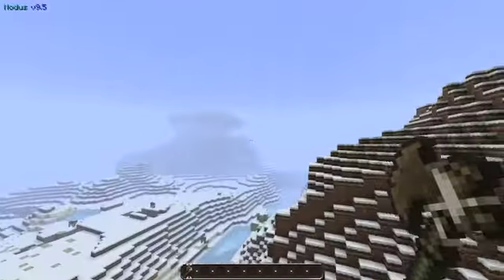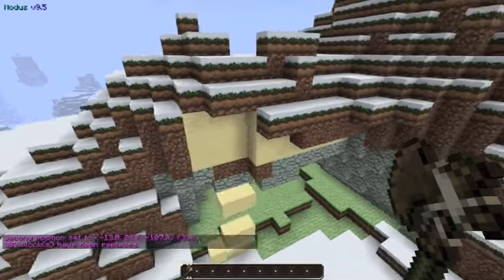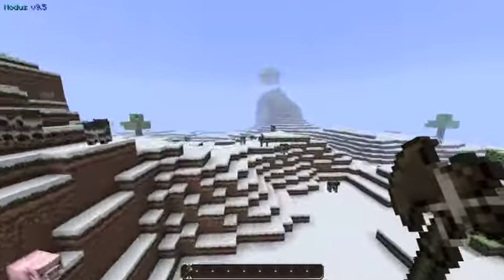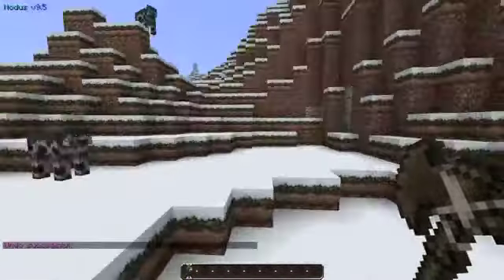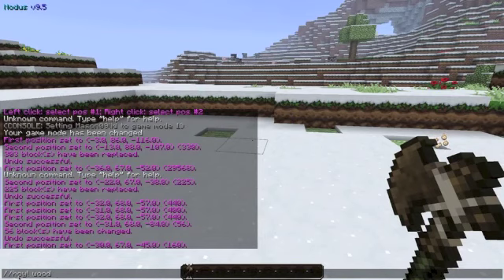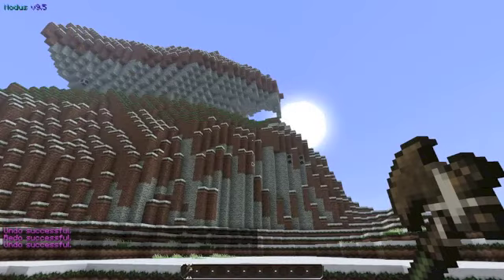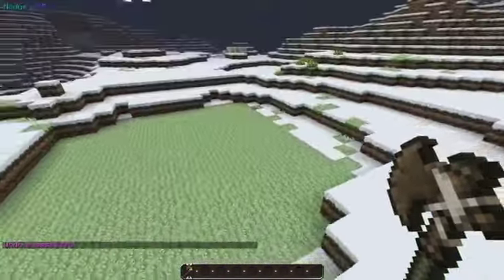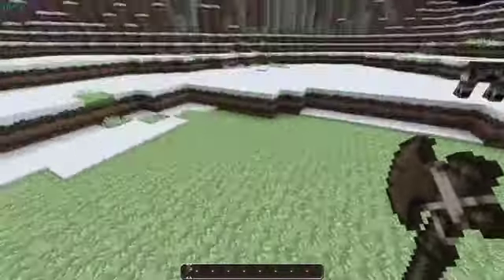Pugin Showcase World Edit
world edit can be hard to use so i thought i would make a video on how to use it